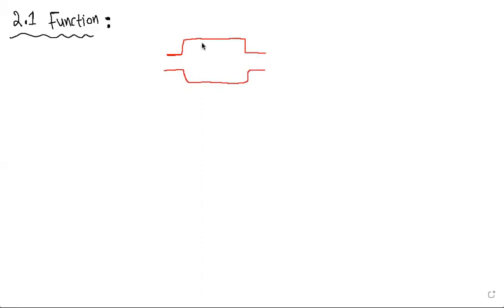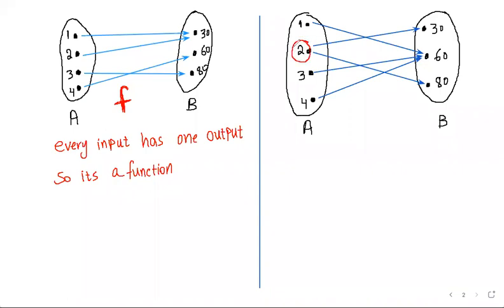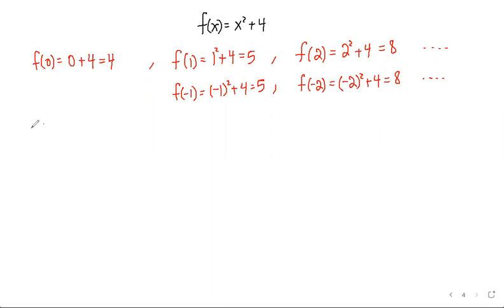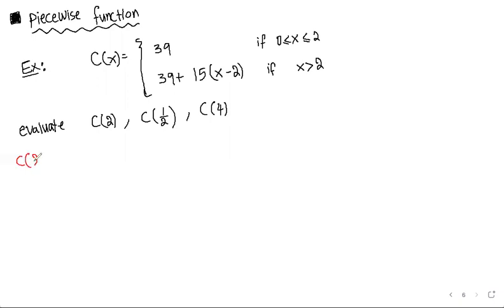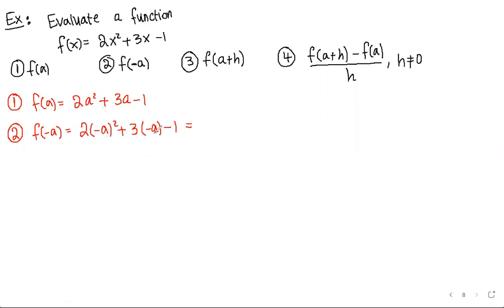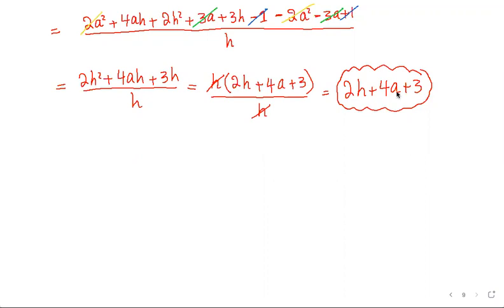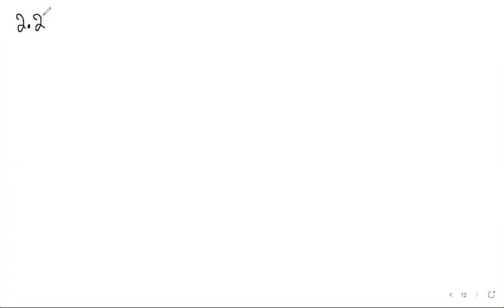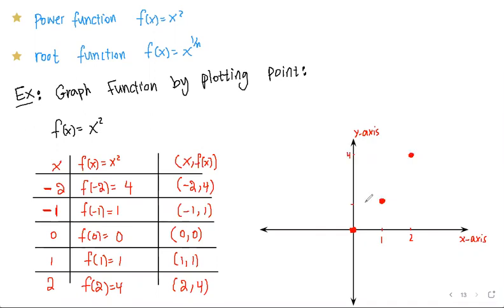Lecture11-Precalculus-math195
2.1 Functions
2.2 Graphs